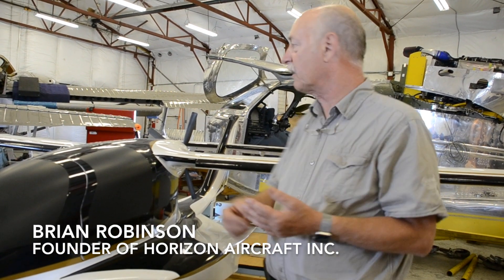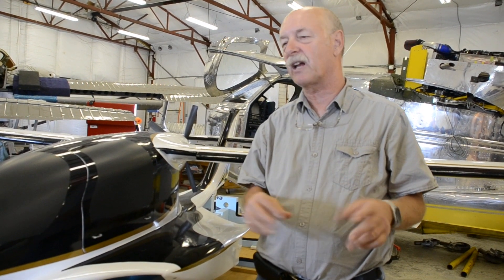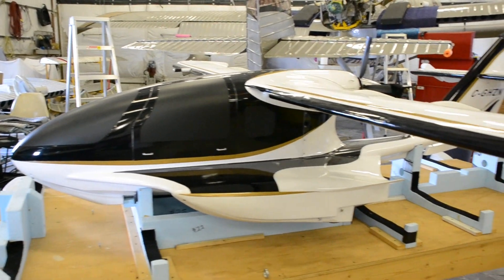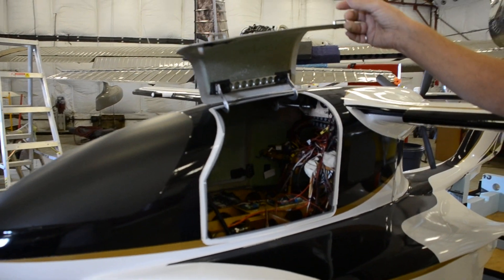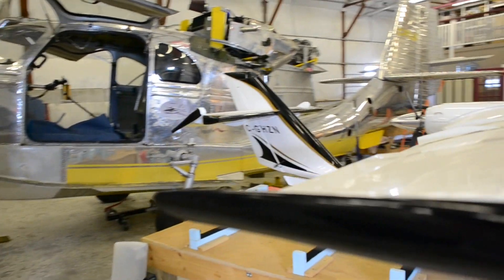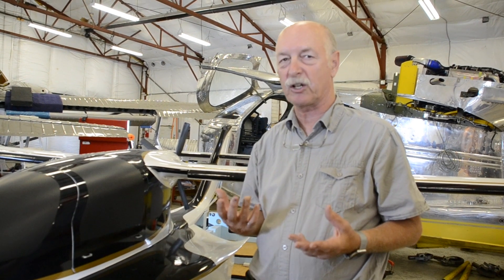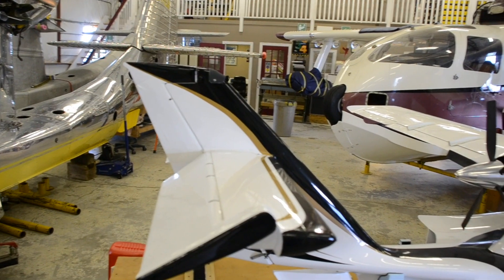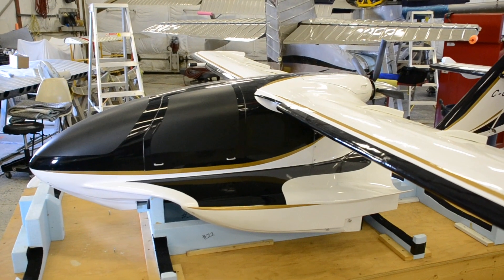X3 Aircraft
Brian Robinson, founder and Chief Technical Officer of Horizon Aircraft Inc., talks about his X3 Aircraft prototype.